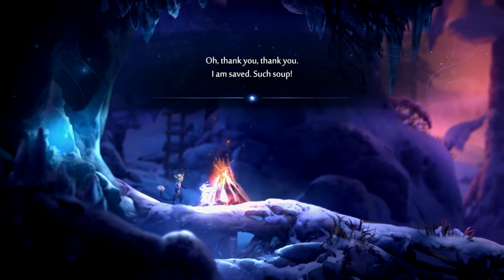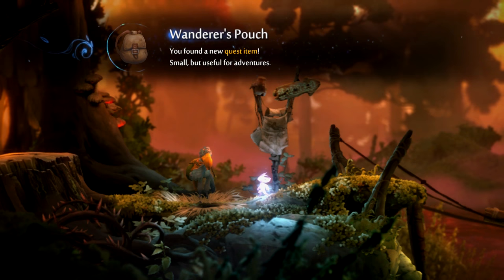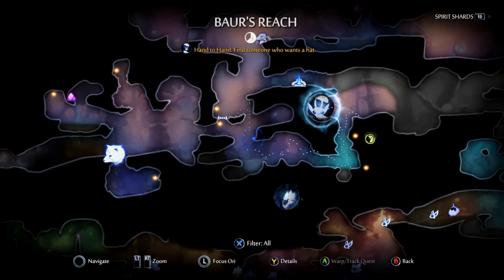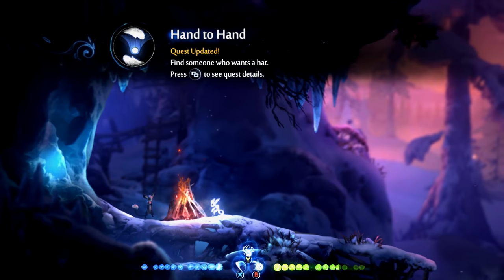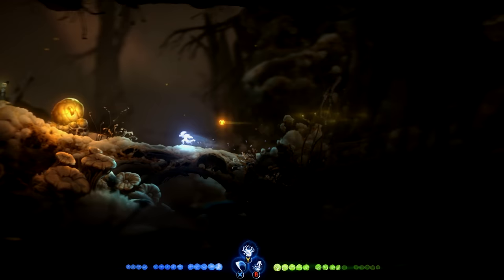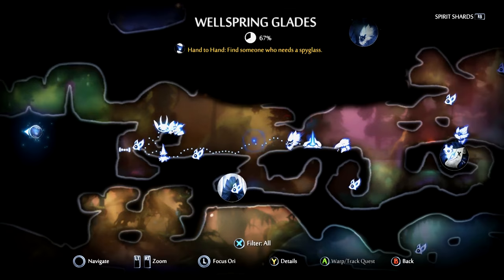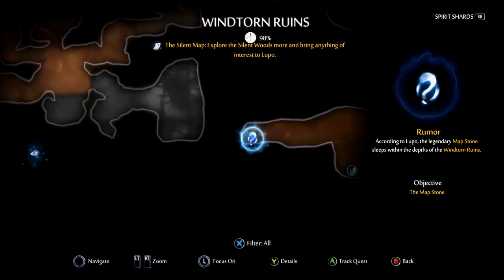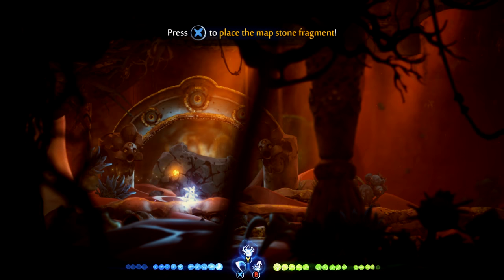Ori And The Will Of The Wisps Hand To Hand Quest Guide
Side Quests in Ori offer valuable rewards if you complete them. This Ori And The Will Of The Wisps Side Quest Guide will guide you through each of the side quests we’ve discovered on our journey through the game, including where to find each side quest and how to complete them.